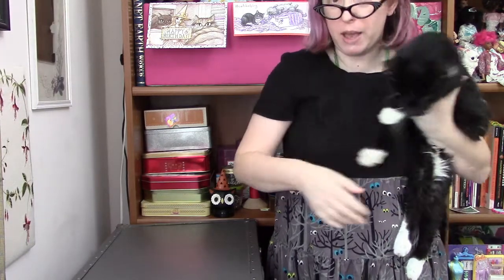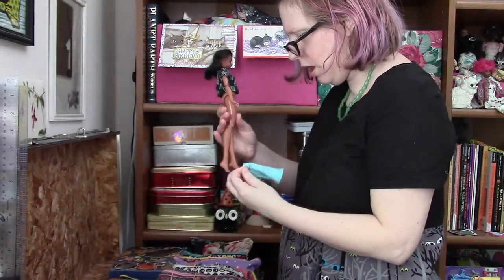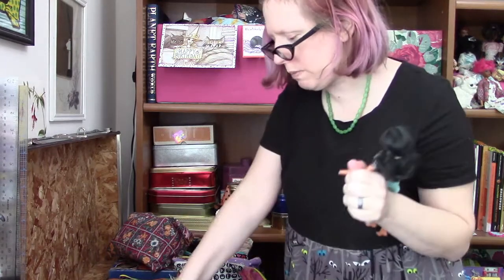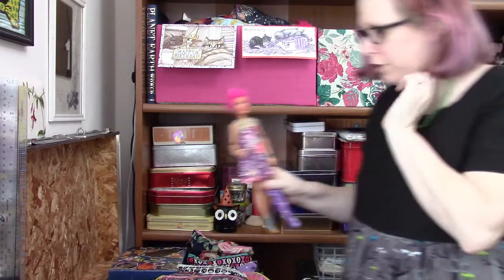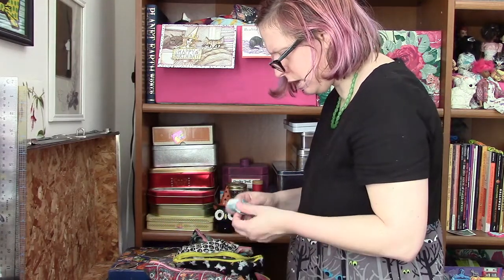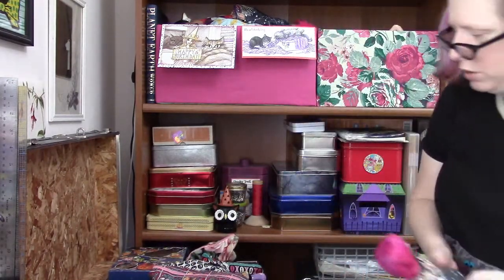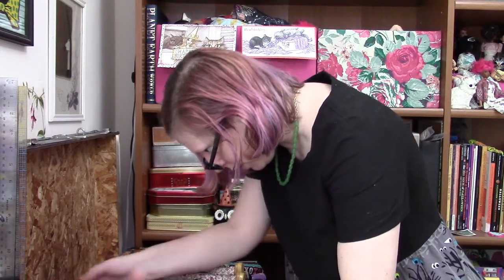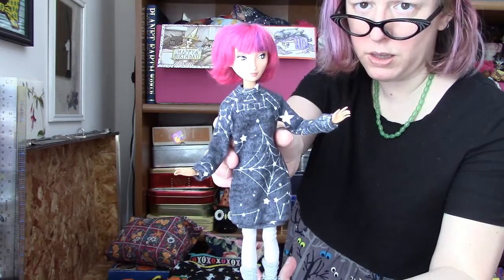Dressing Dolls, September 26, 2020: The Re-uploadening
An hour and a half of dolly babbling!  You've been warned!  Pure background noise for when you do your own doll stuff—I really don't expect anyone to pay attention to anything I say in this 😃

And apparently the first video I uploaded of this had a big ol' error pretty far into it, which some people did stick around long enough to find! (note: I was not one of those people, so, thanks to those who let me know!)  I'm pretty sure this one is right...

As always, this is not the place to see the trendiest new toys.